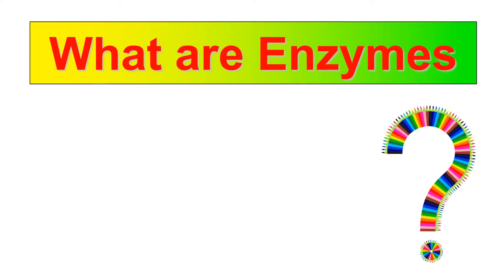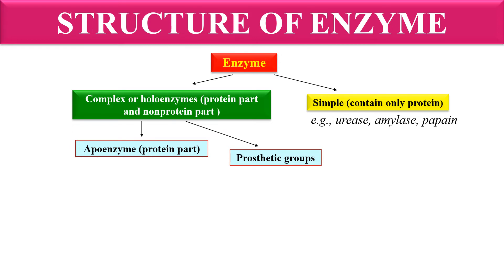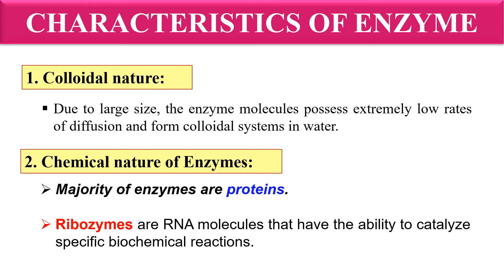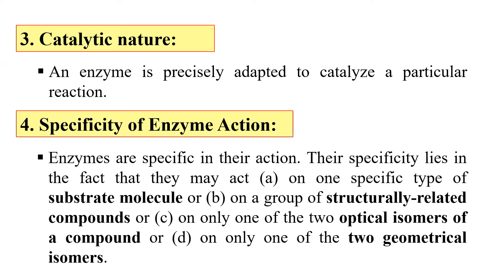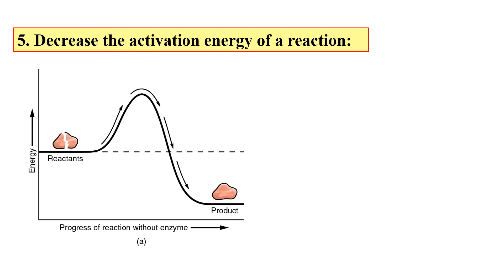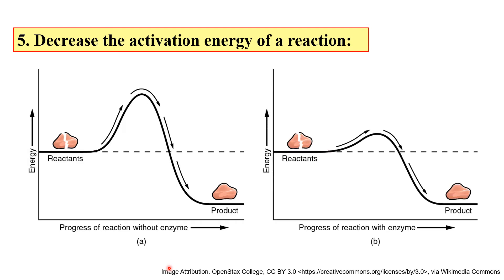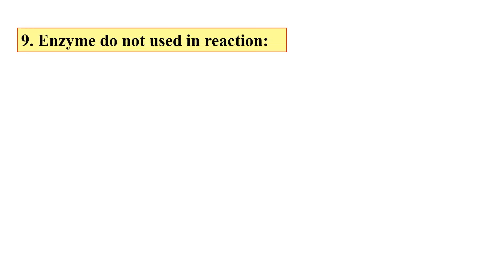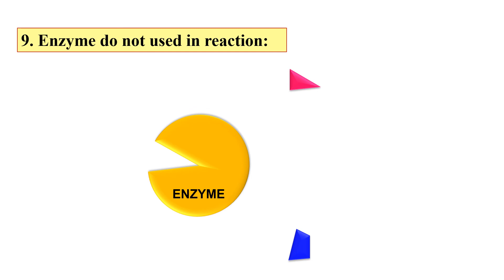Structure and properties of enzymes | Cofactors and coenzymes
About Video:
In this video you will learn about enzymes and their properties. Holoenzyme, Apoenzymes, cofactors and coenzymes are also discussed in this video.